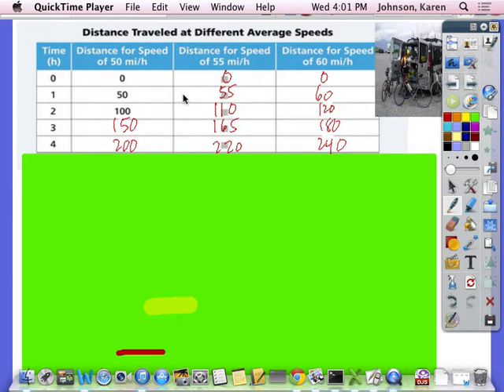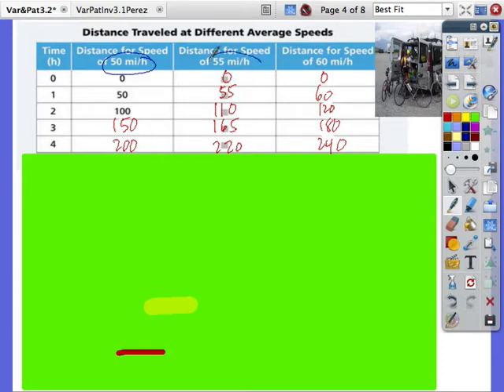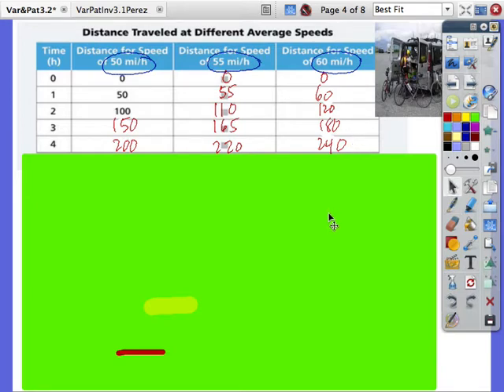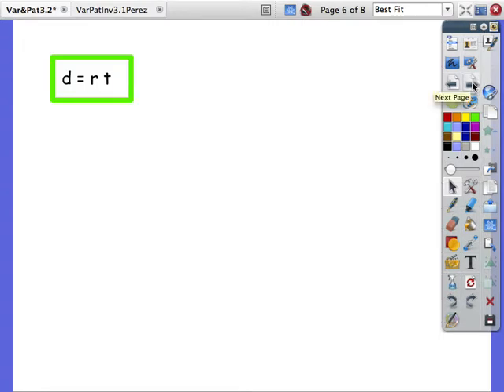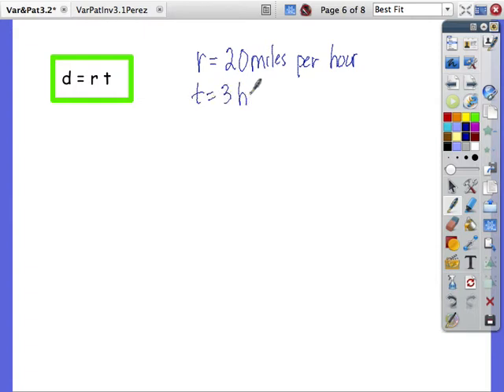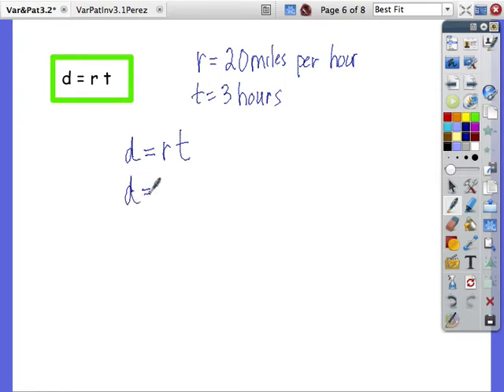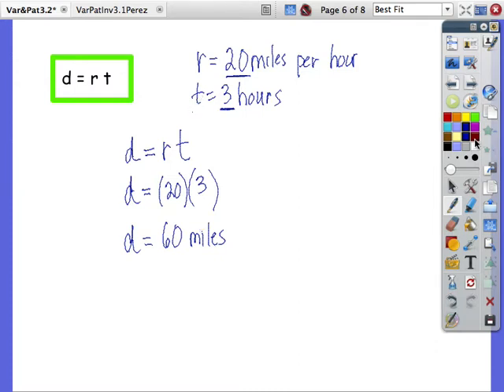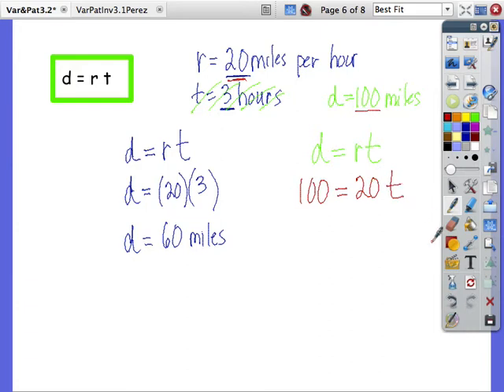V&P Inv 3.2 d=rt (p 68-69)